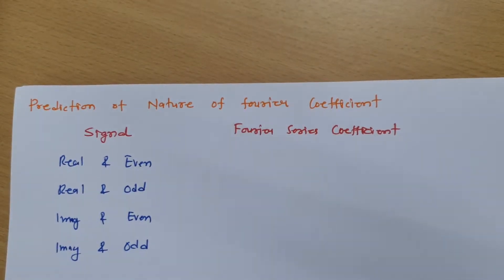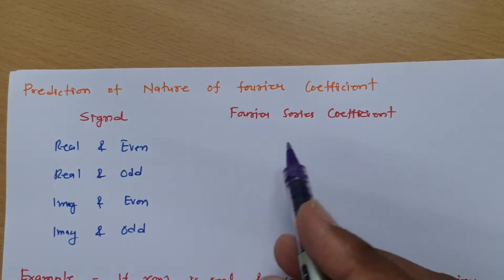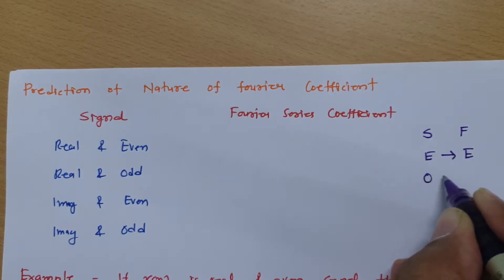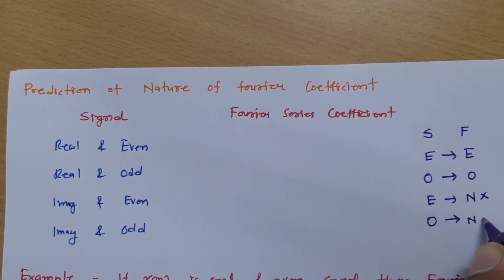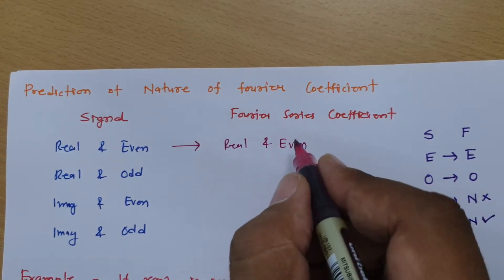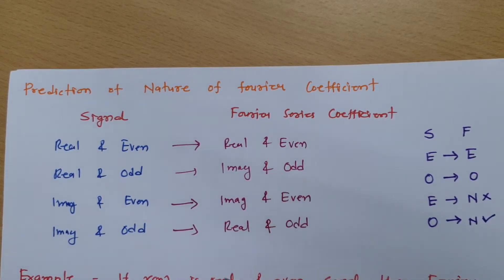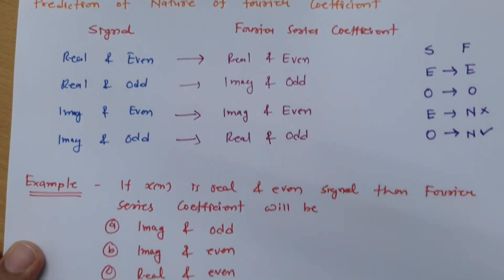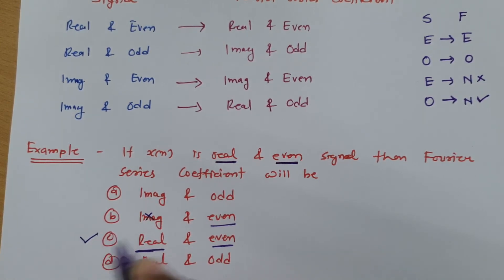Nature of Fourier Series Coefficients: Prediction, Analysis, and Example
Nature of Fourier Series Coefficients is covered by the following Outlines:

0. Fourier Series
1. Prediction of nature of Fourier Series coefficient
2. Example of Fourier Series
3. Example of Fourier Series coefficient